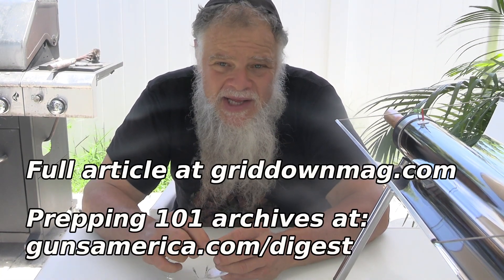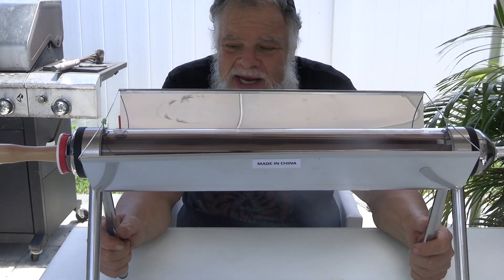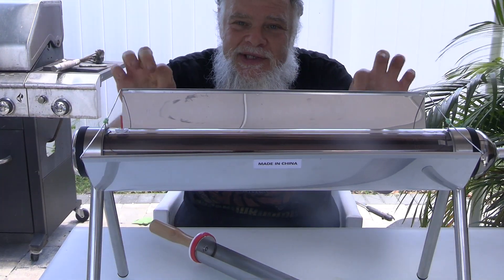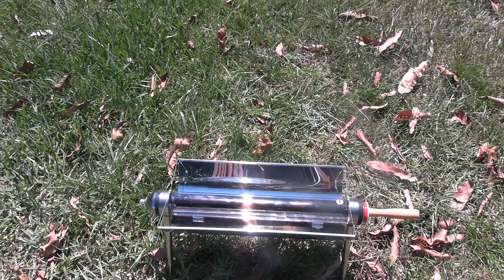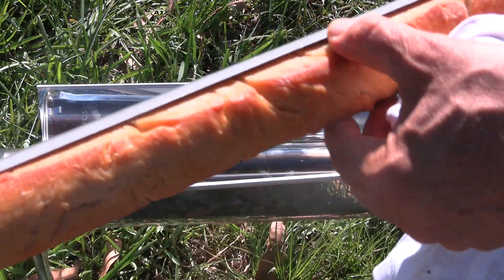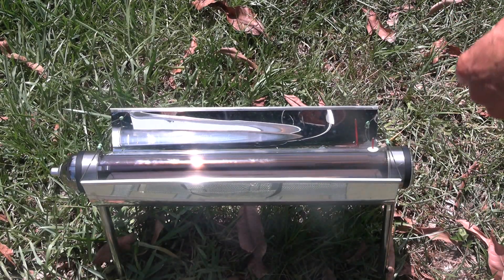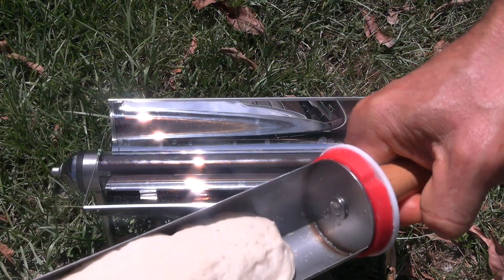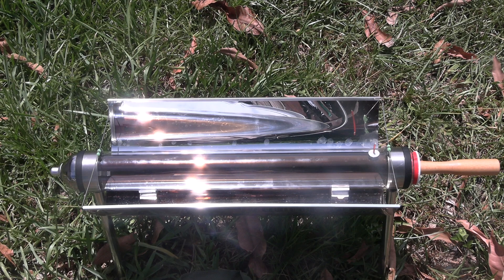Revolutionary Solar Cooker Heats with a Vacuum Chamber - Free Solar Energy Forever! - Works great!